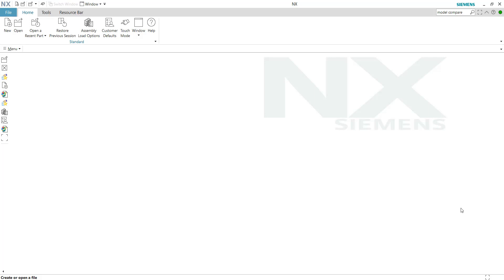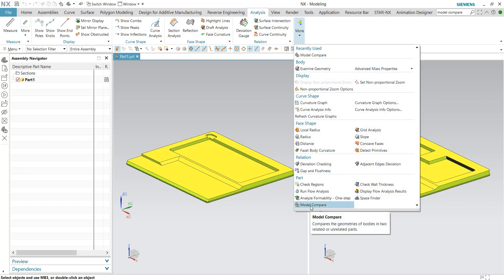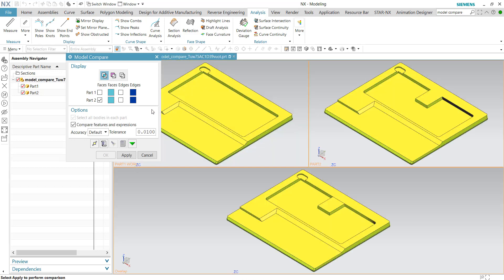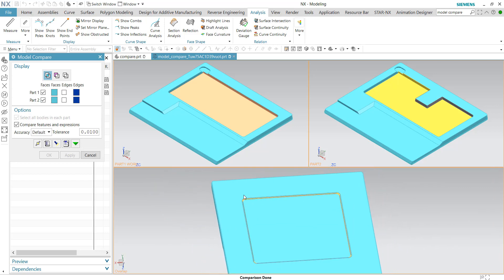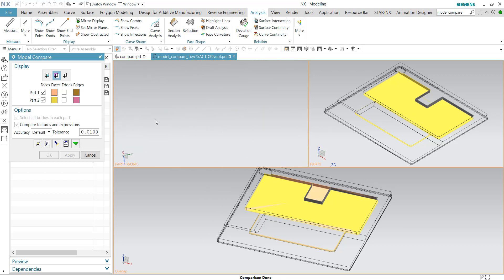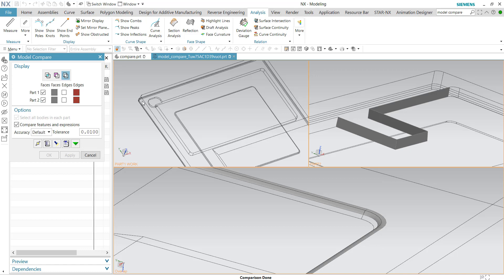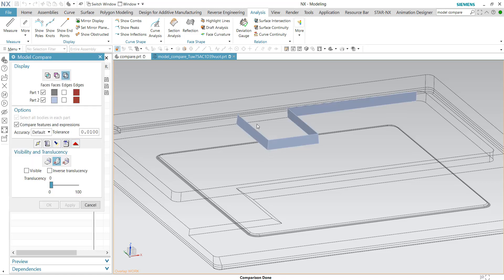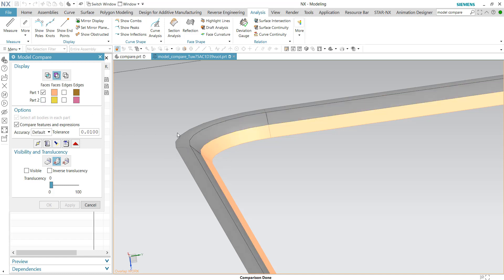NX - Model Compare Function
This video demonstrates how to compare two version of the same part in Siemens NX software, using the Model Compare command.